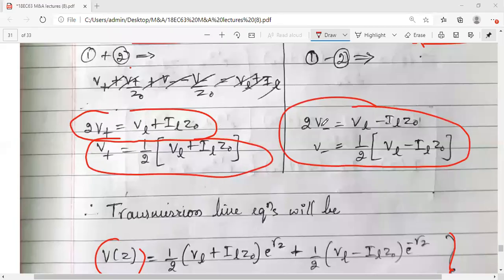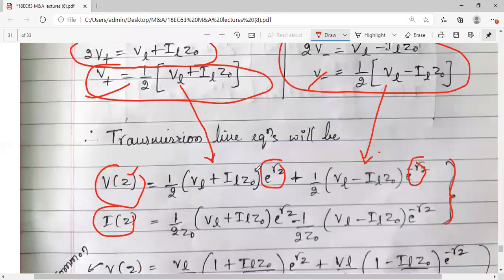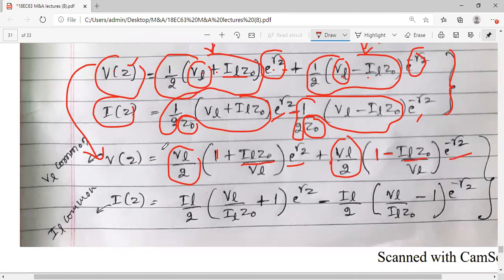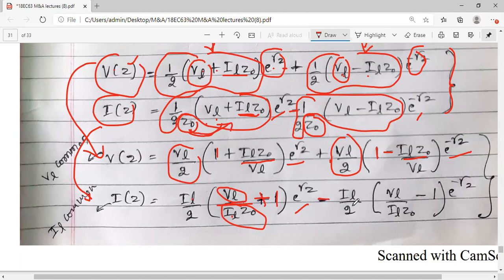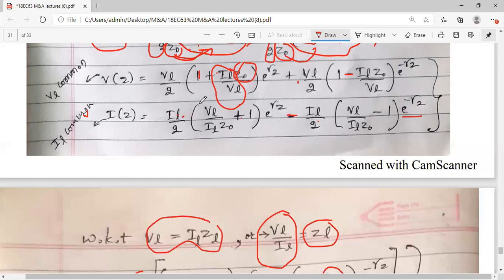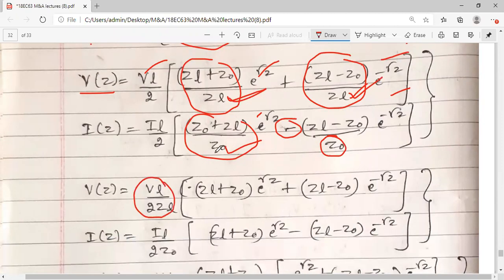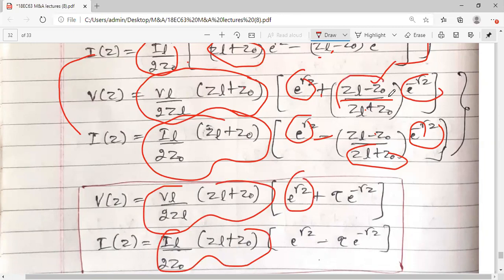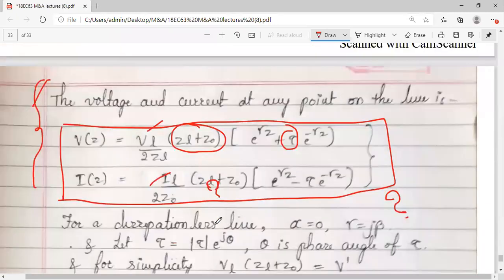18EC63 M&A Lecture 11: Relation between SWR and Reflection coefficient